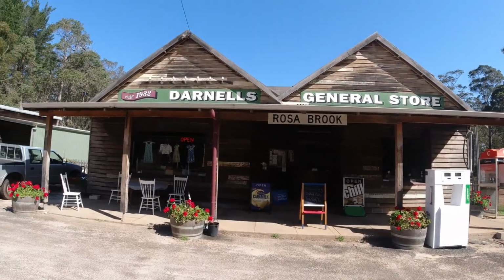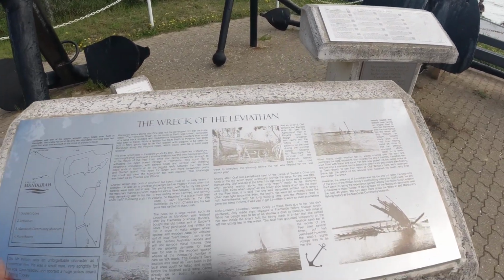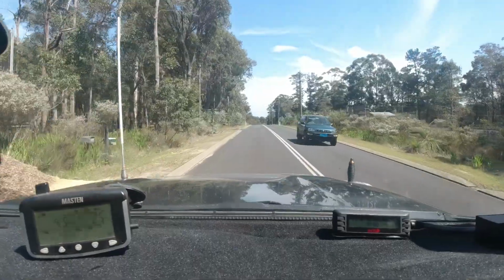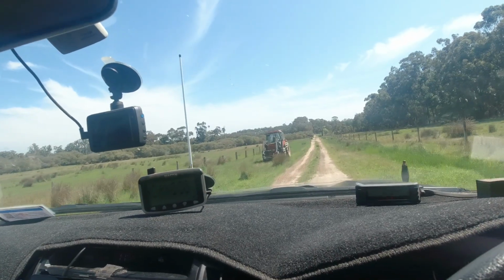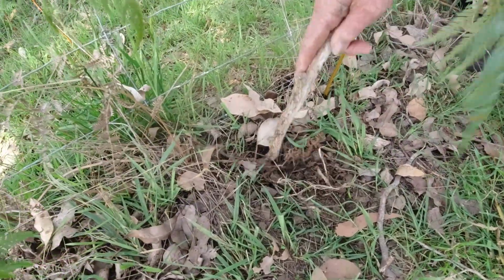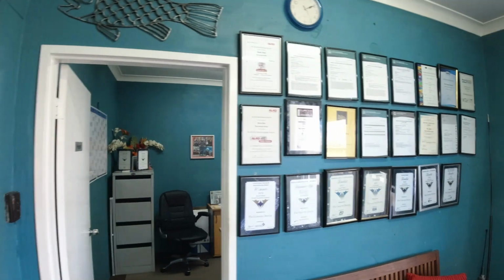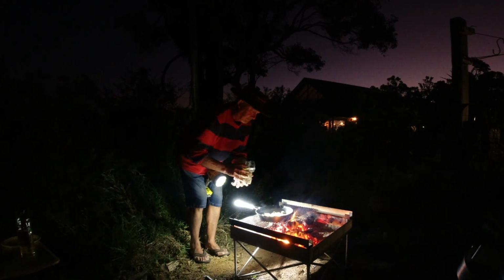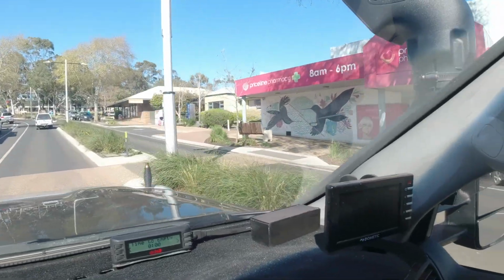OZLAPN Big Lap #28 EP:64 Mandurah – Margaret River W.A.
Embark on a scenic journey with me as I leave Perth and head south, making my first stop in the coastal town of Mandurah. Settling on a mate's vacant block, I soak in the coastal vibes before continuing my adventure to the renowned Margaret River. The journey takes me through the picturesque landscapes, and upon reaching Margaret River, I find serenity on our family farm in Rosa Brook. Join me as I explore the unique beauty of Mandurah, unwind in the tranquility of Rosa Brook, and revel in the natural wonders of Margaret River.